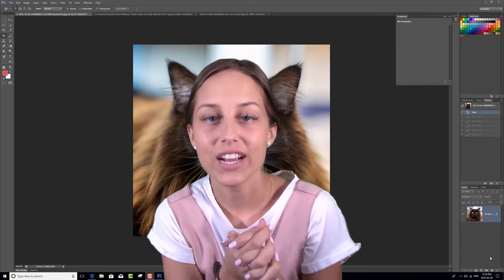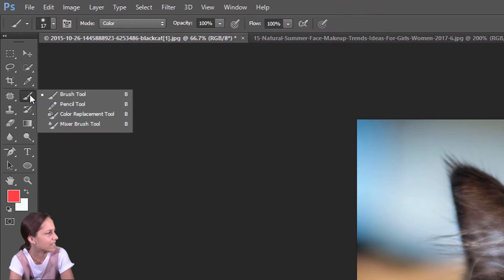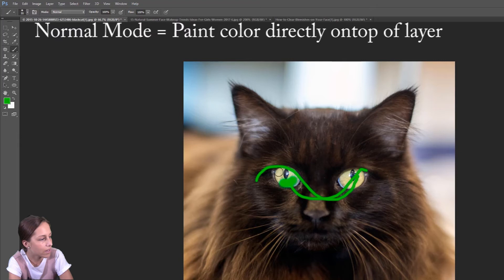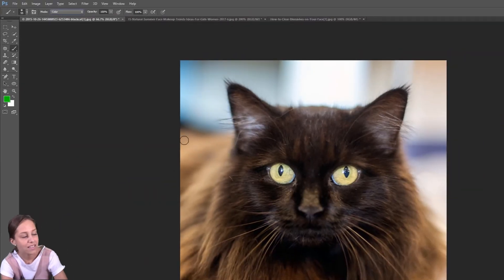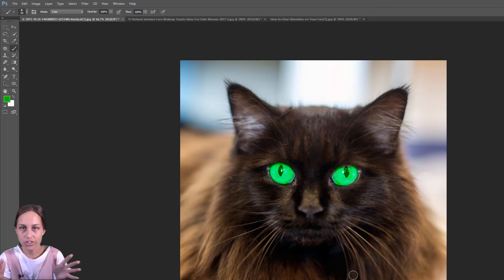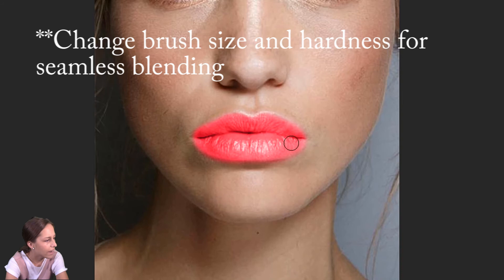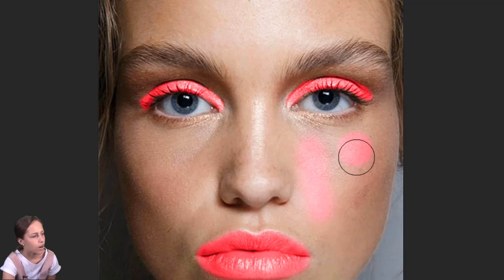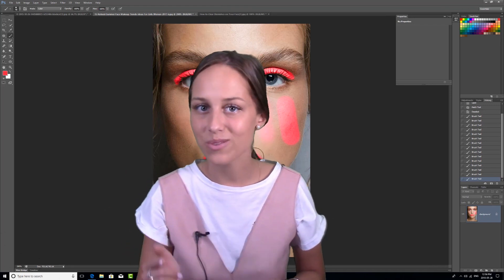Photoshop CS6 - Blending Layers with Paint Brush Tool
How to blend your layers together using the paint brush tool for optimum control and small detailed changes.